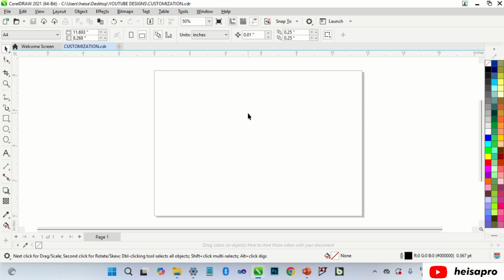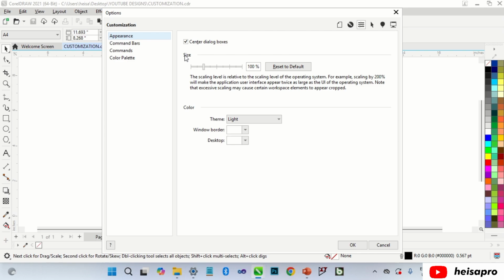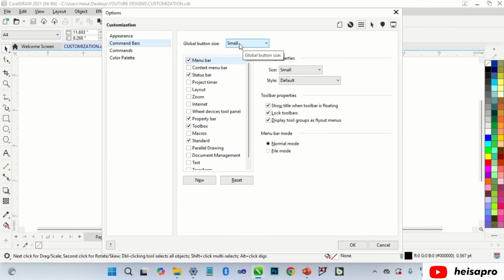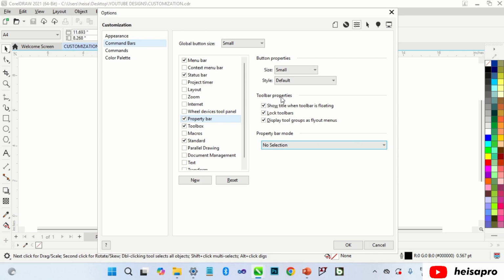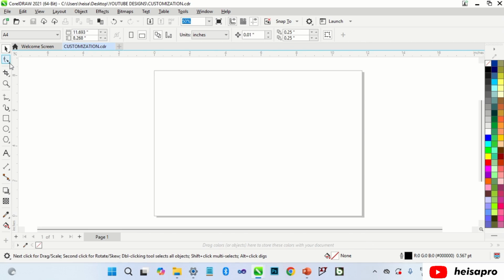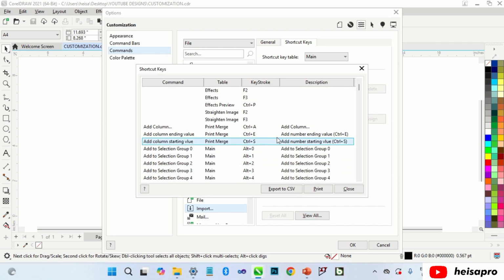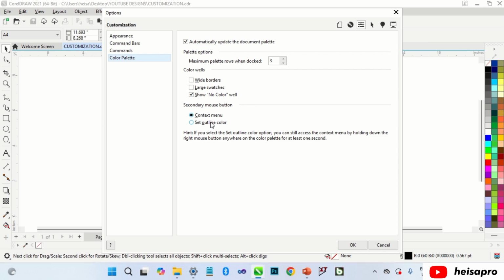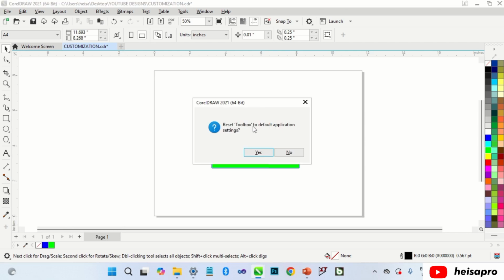CorelDRAW TUTORIAL // Customization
Learn how to customize your CorelDRAW workspace to suit your workflow

Chapters
00:00 - 00:16 - Basic intro
00:16 -  02:32 - Appearance
02:32 - 06:13 - Command Bars
06:13 - 07:21 - Commands
07:21 - 09:30 - Color Palette
09:30 - 10:28 - End